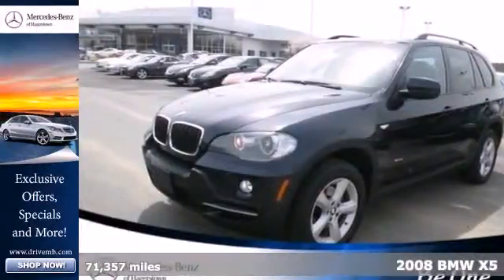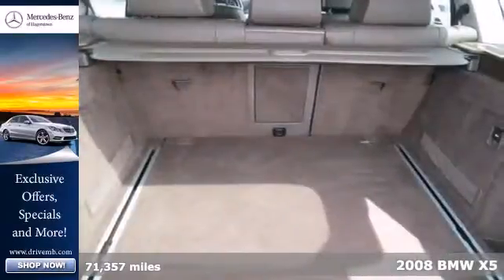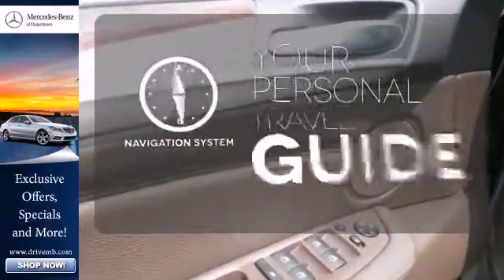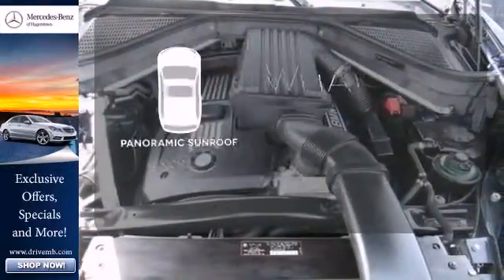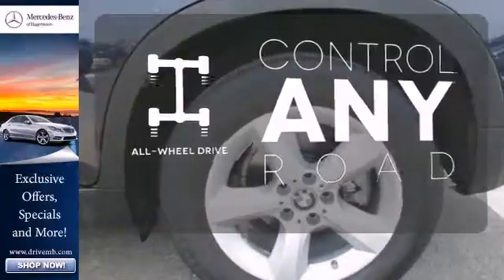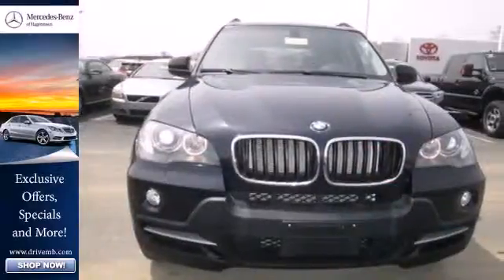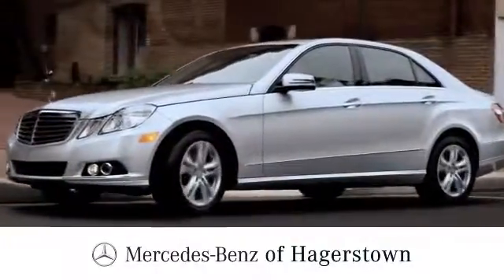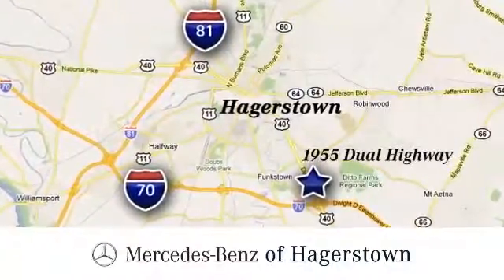2008 BMW X5 Leesburg VA Hagerstown, MD P2013A SOLD 360p